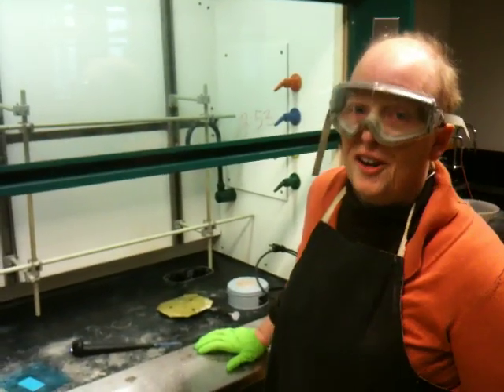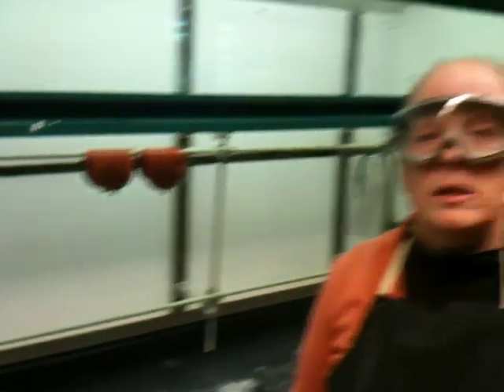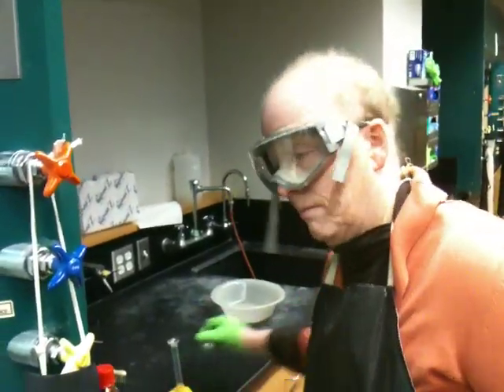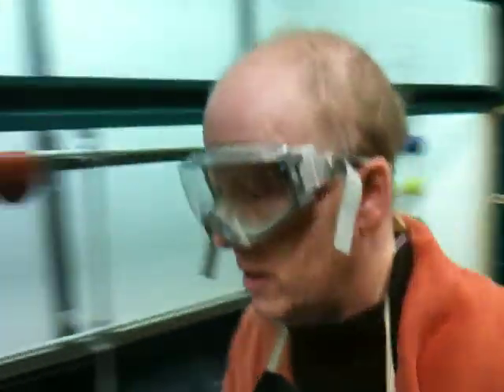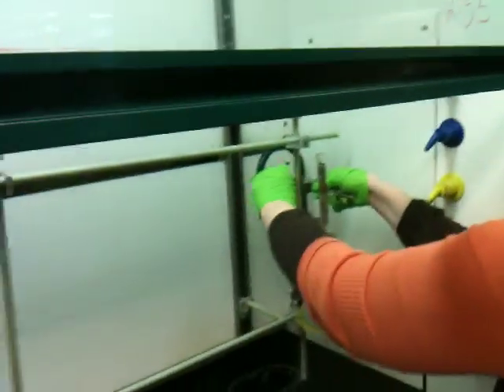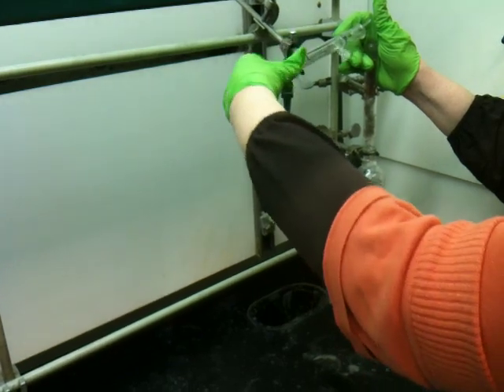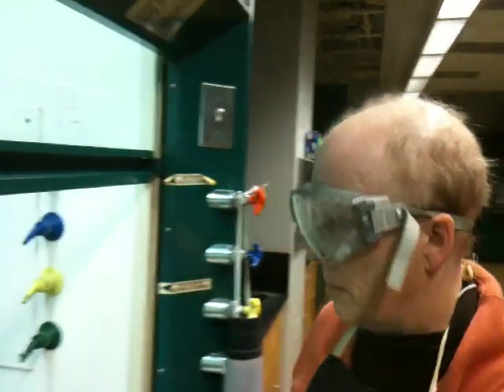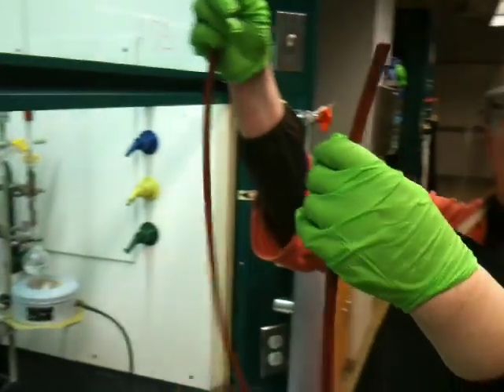How to build a proper distillation apparatus at Bryn Mawr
Dr. Nerz goes over still building from A to Z.  Using equipment at Bryn Mawr College